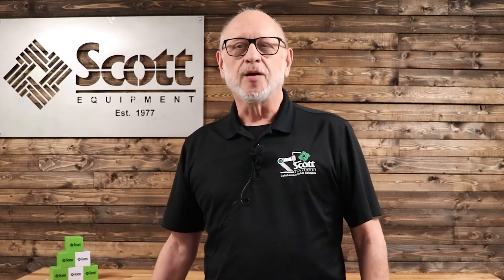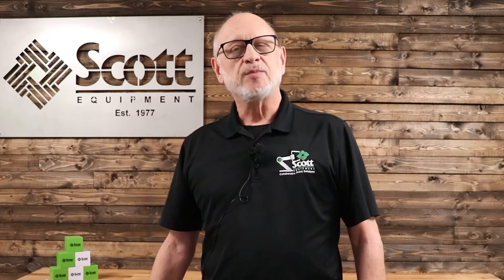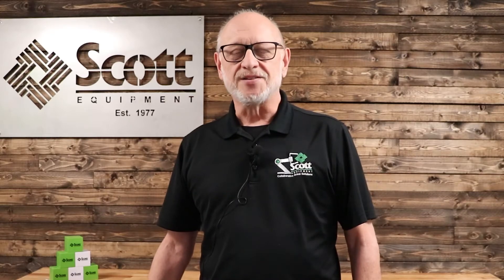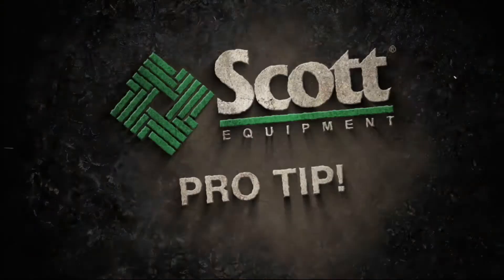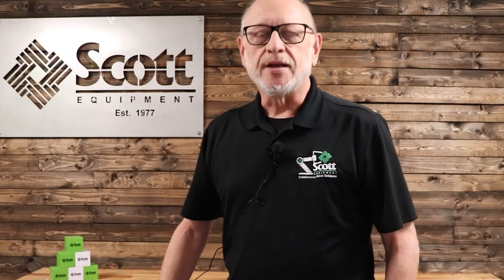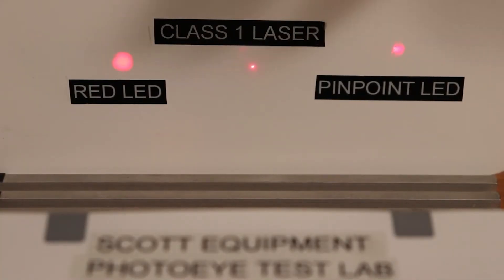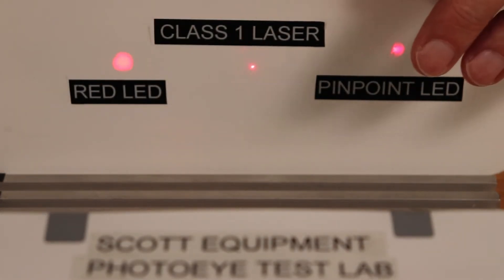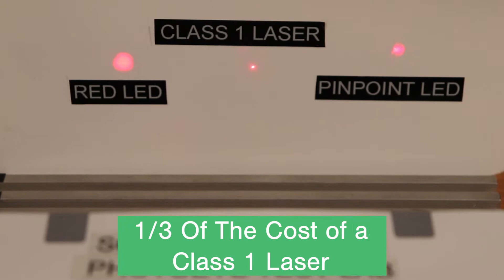Photo Eye Technology - Scott Equipment Company Pro Tip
Did you know that Pinpoint LED Sensors can be used in most sensor applications for 1/3 the cost of Class 1 Laser sensors?